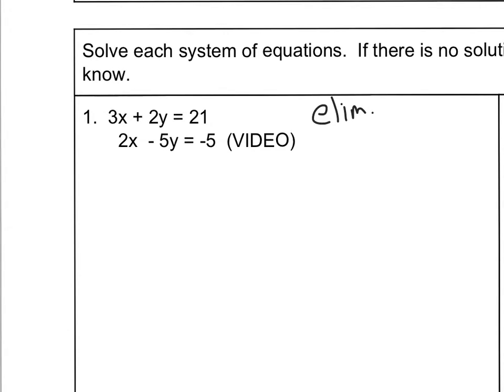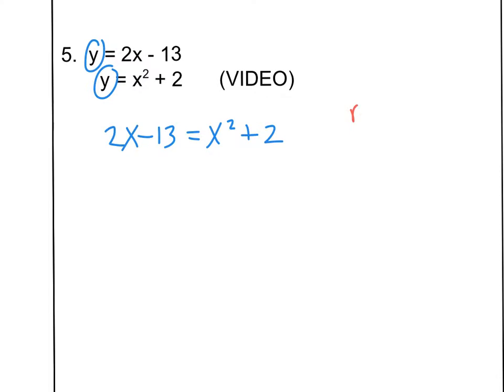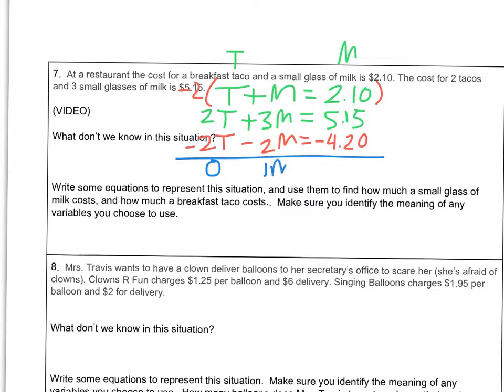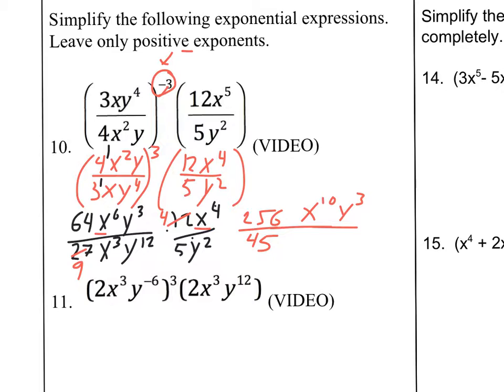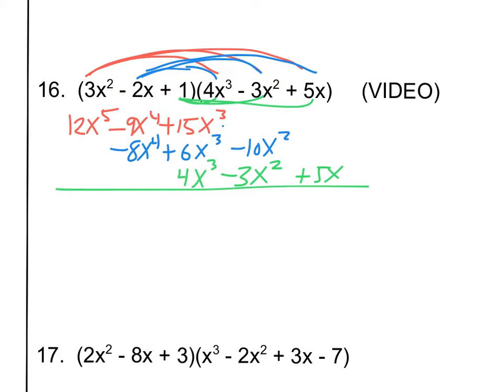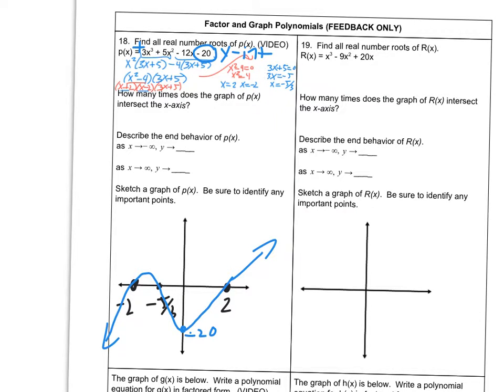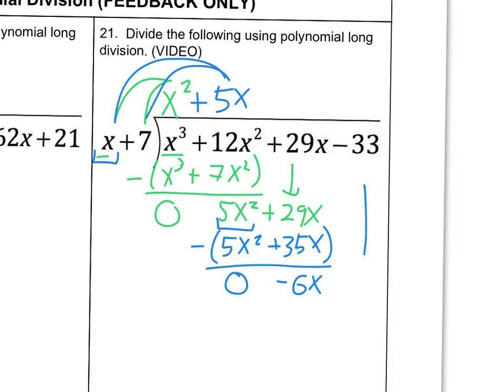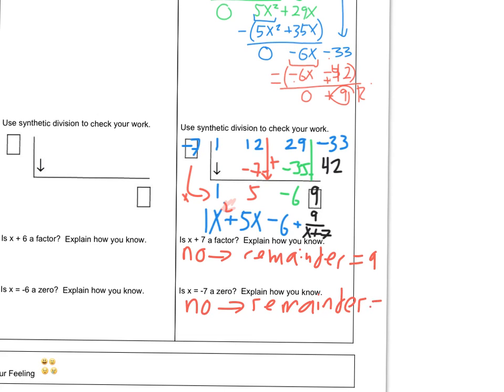18-19 alg2 spiral 12 review